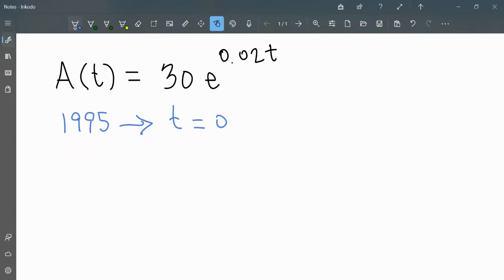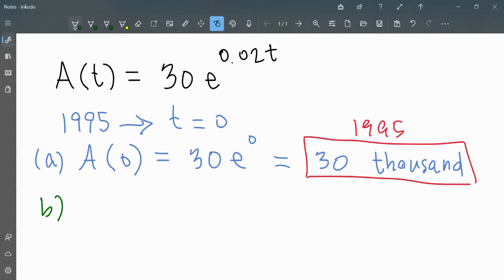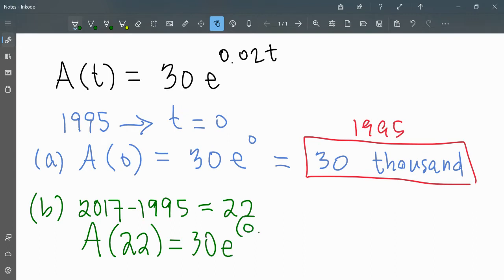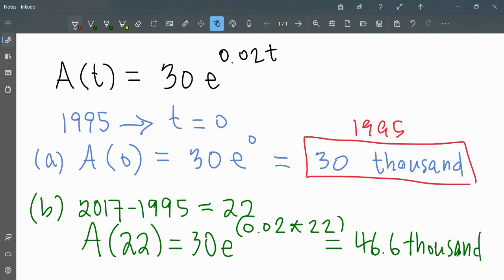Exponential Growth Model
The exponential growth model A = 30e^0.02t describes the population of the city in the Philippines in thousands, 1 year after 1995. a.) What was the population of the city in 1995? b.) What will be the population in 2017?